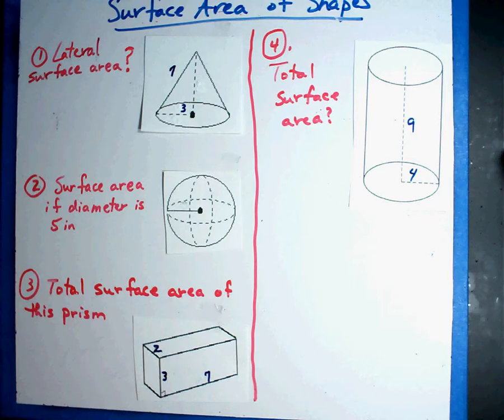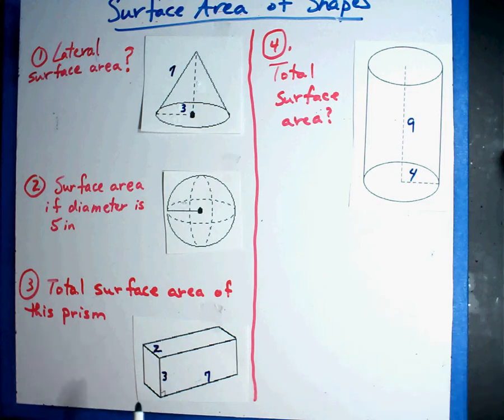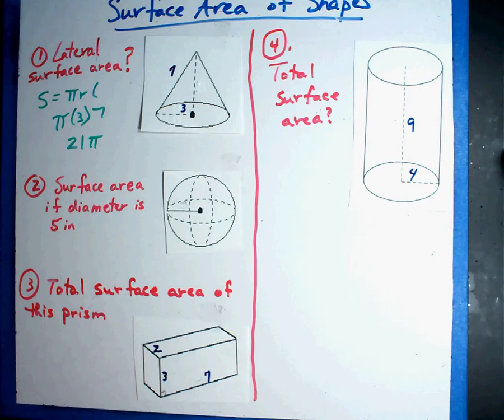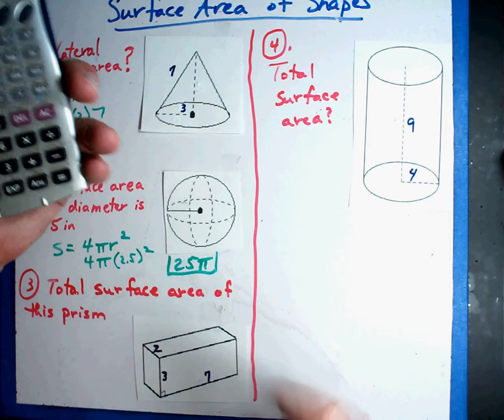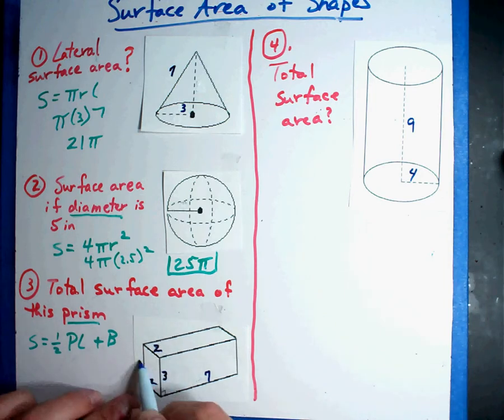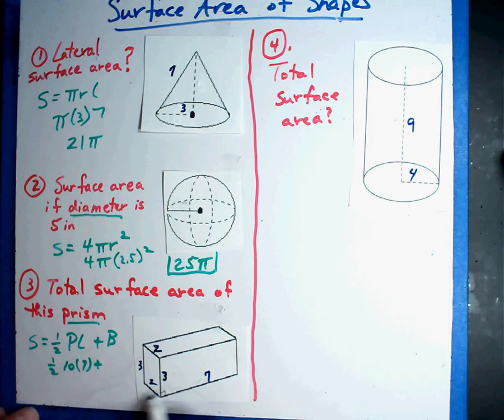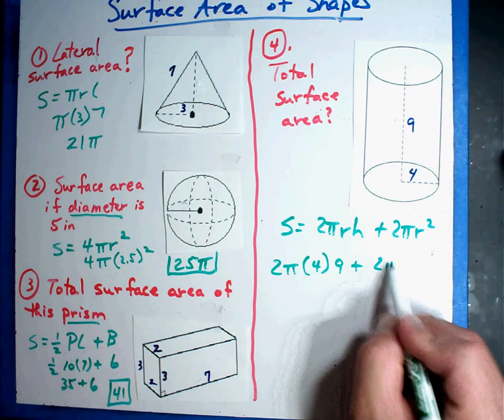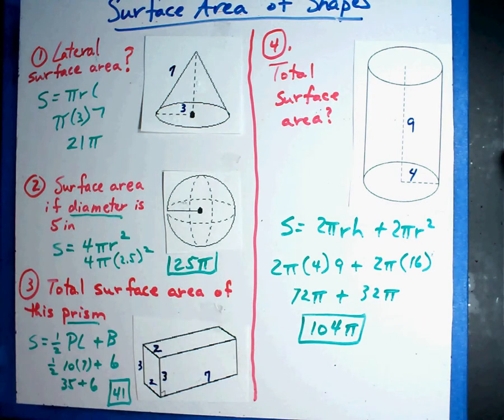Geometry video #6 - Surface Areas NYT.wmv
Now it is your turn to try.  Use the mathematics chart to help you.